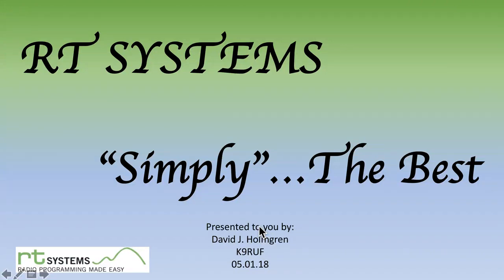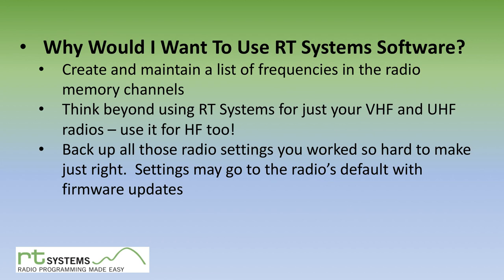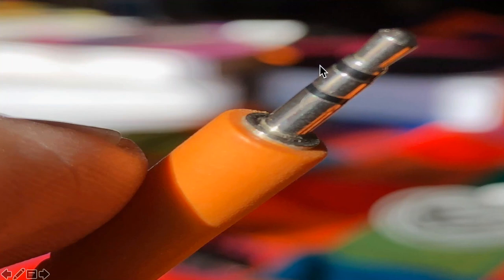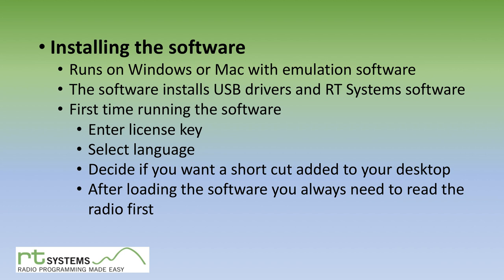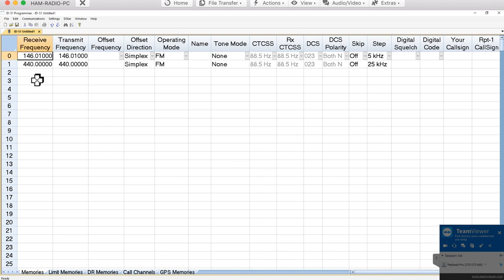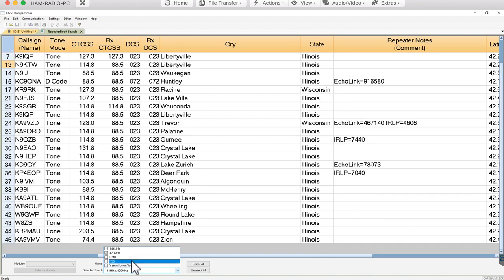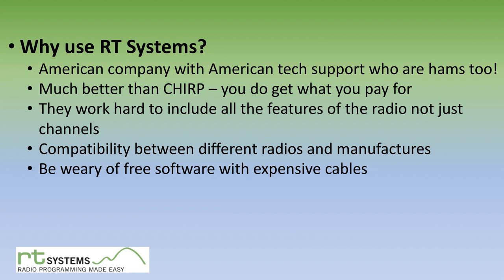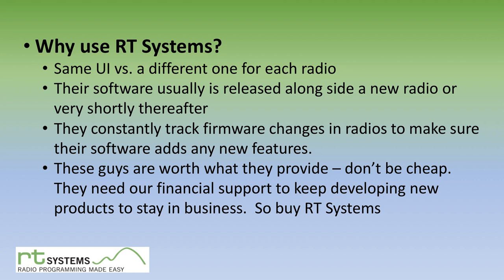RT Systems - From a User's Perspective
As a user of many RT Systems programs over the years I thought it would be helpful to share what I've learned from my personal experience.  Feel free to use this at your next amateur radio meeting.  Hope you enjoy and find this video useful.

Best 73,
David J. Holmgren
"Ruffers"